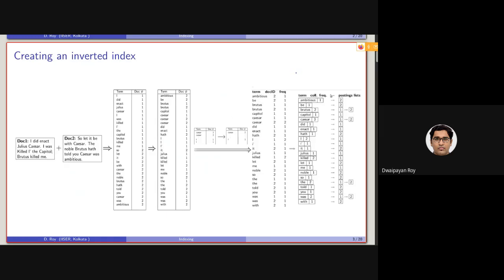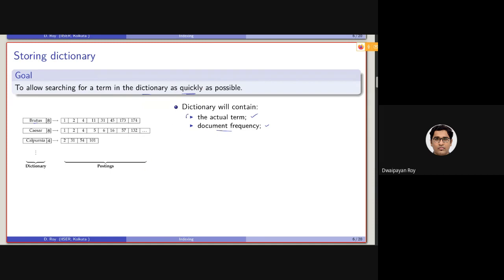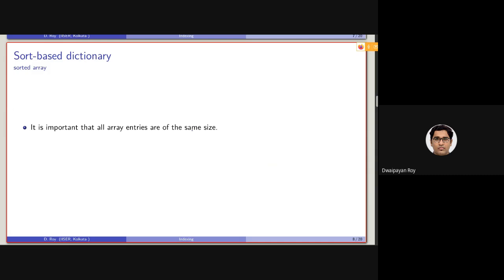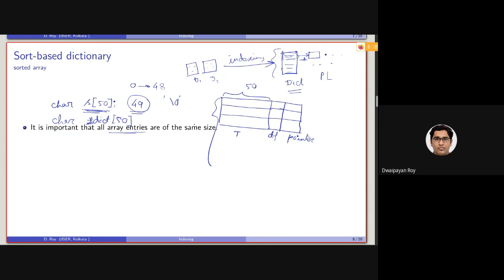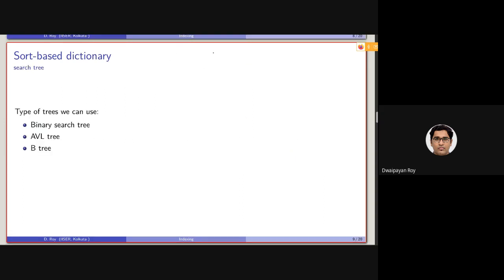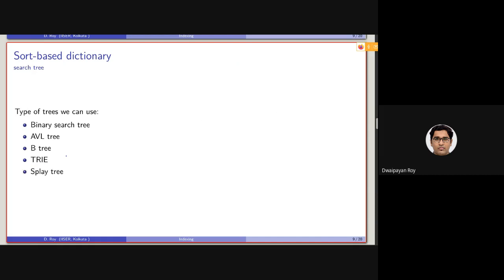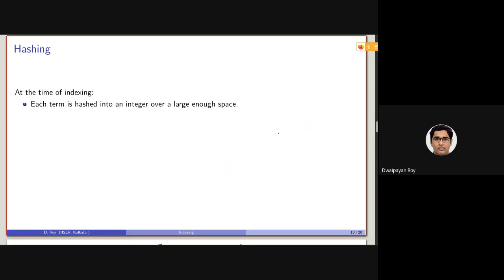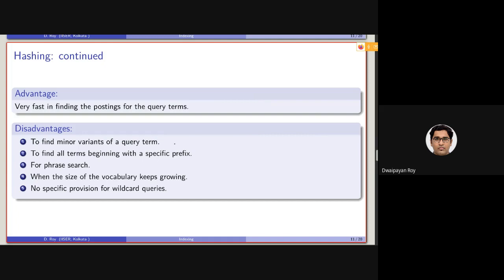6.3. Inverted index - storing the dictionary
In this lecture, we discuss how to store the first part of an inverted index, which is the dictionary, containing all the terms in the vocabulary.